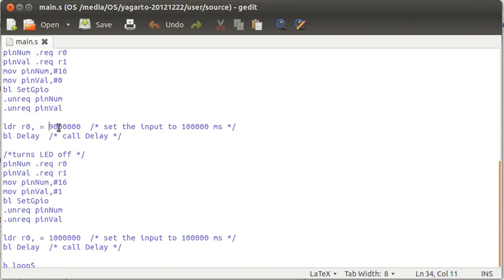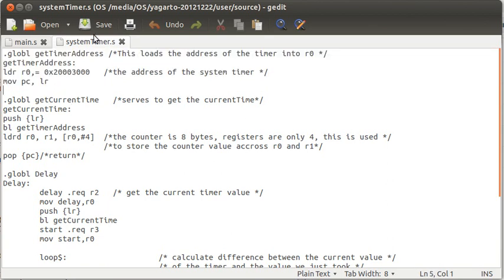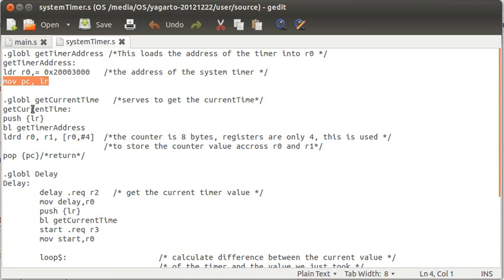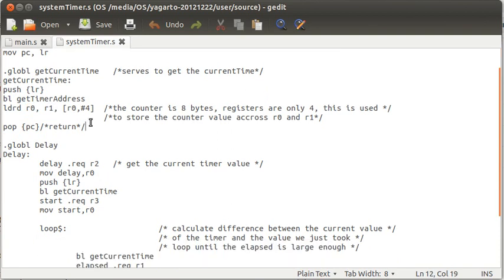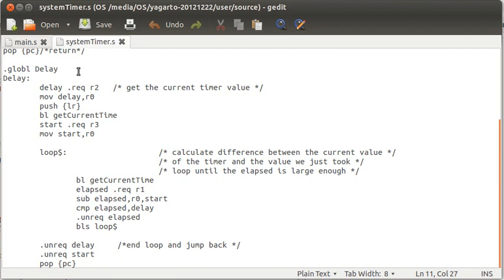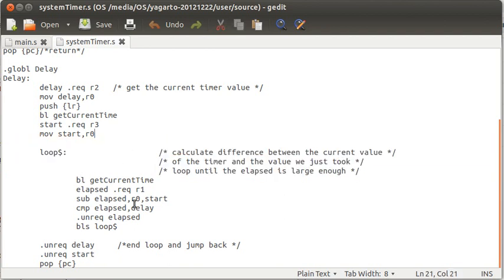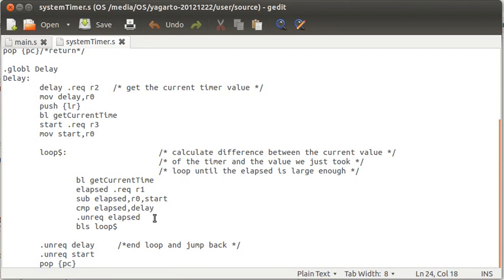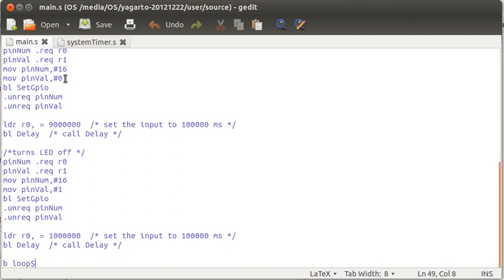Baking pi tutorial 4 code walkthrough